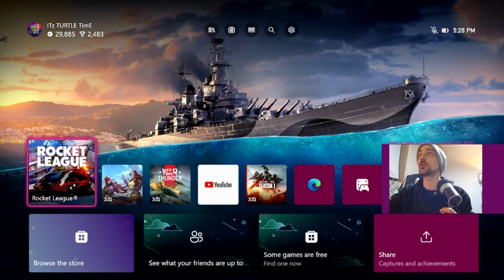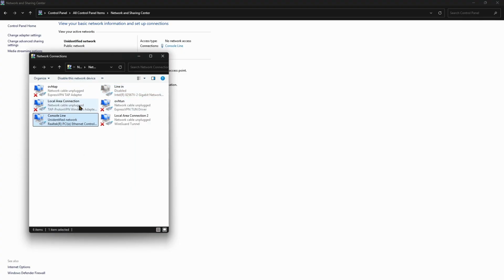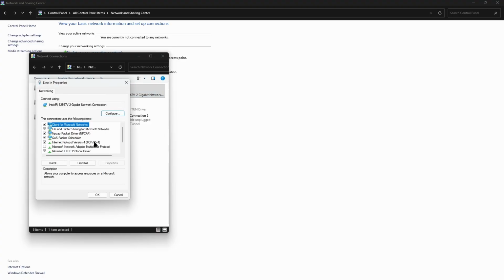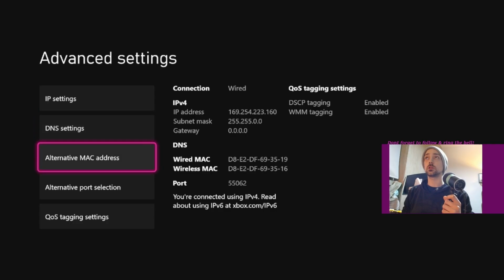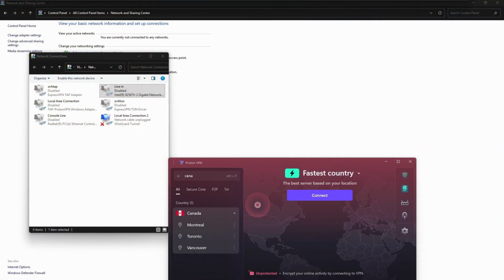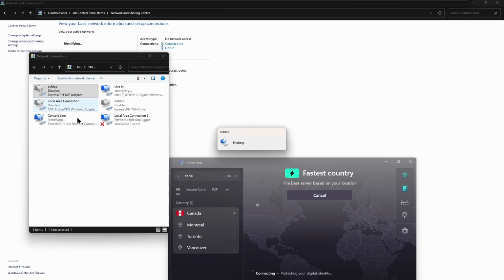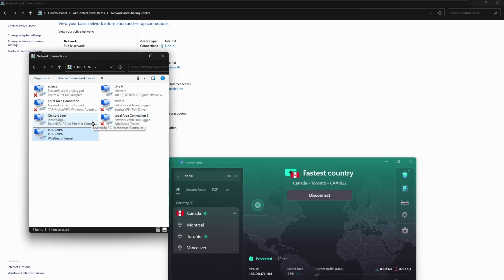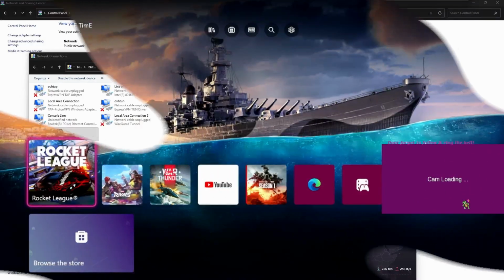How to Get a VPN on ANY Device for FREE Using ProtonVPN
In this video I show how to use ProtonVPN on a PC and share it to another device (like a console) using Internet Connection Sharing. Super simple setup, works great for consoles or anything that can’t run a VPN app.

Any questions just comment ! ill try to reply to most if not all comments !